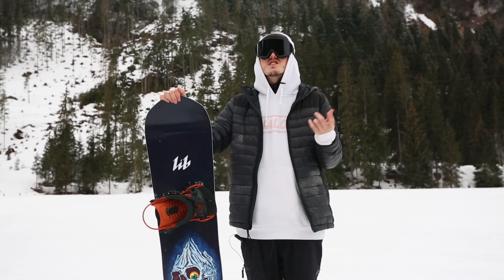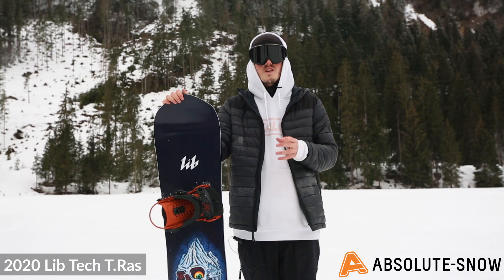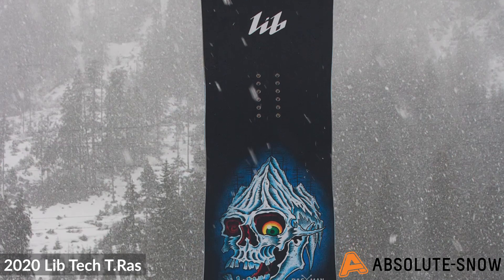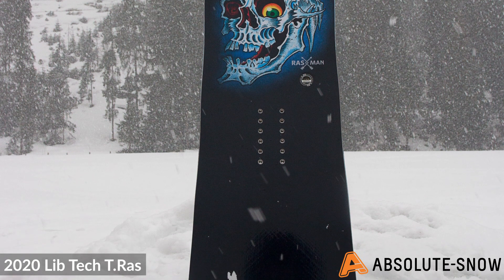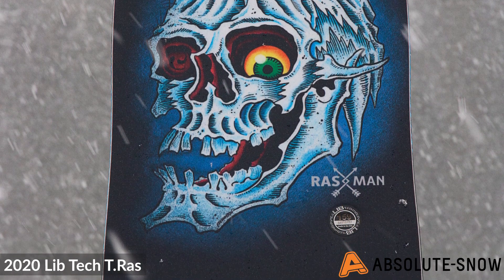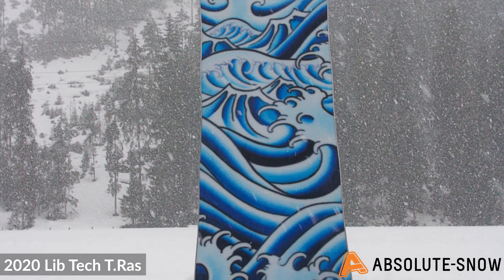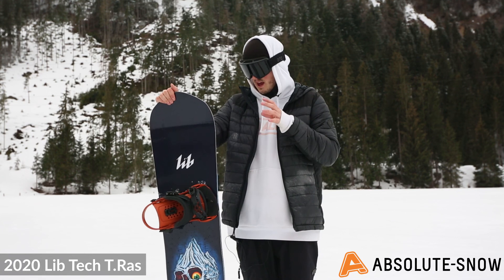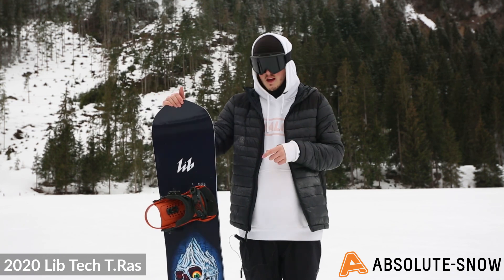2019 / 2020 | Lib Tech T-Ras Pro Snowboard | Video Review